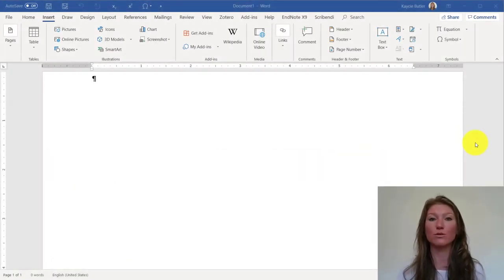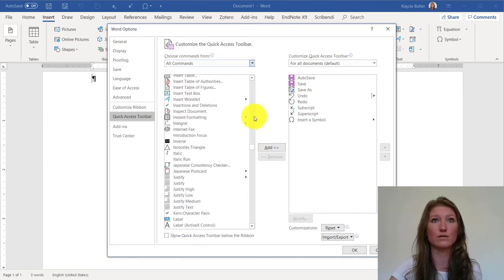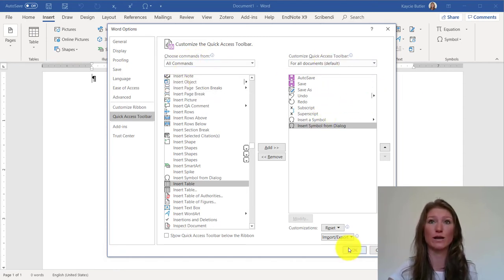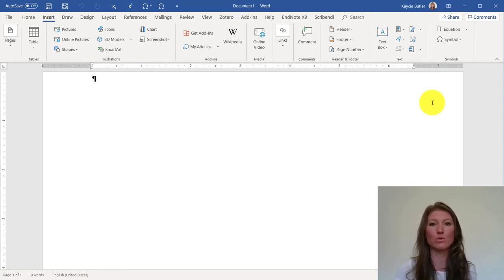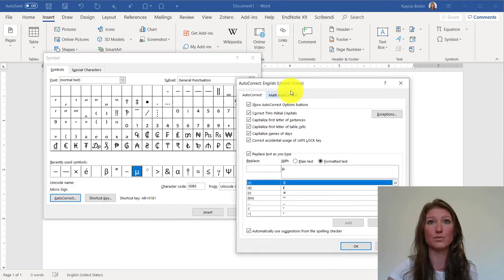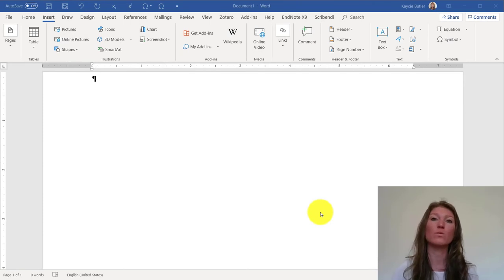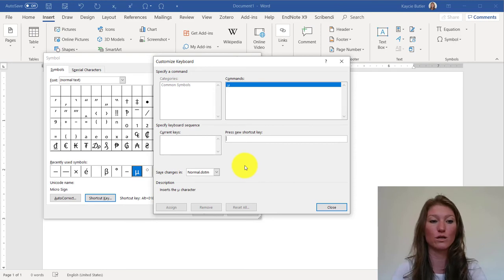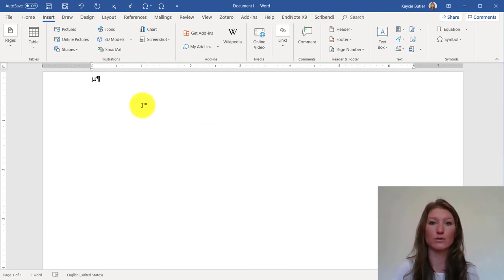Hacks for Quickly Inserting Symbols in Word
Science papers use a lot of symbols, but stopping to find the symbol menu and inserting your symbol can halt the flow of your writing.

Here are 3 hacks for quickly inserting a symbol in Word, and 1 for automatically applying your formatting to certain text.

00:48 - Quick Access Toolbar
03:38 - Autocorrect to symbol
06:04 - Key stroke to add symbol
08:25 - Autocorrect formatting

1. Put the symbols menu in the Quick Access Toolbar to quickly find it no matter which tab on the ribbon you are using.

2. Set Word to autocorrect to your symbol. Have you ever tried typing "(c)" in a caption just for Word to correct it to the copyright symbol? You can use this feature to do the same for your common symbols.

3. Use a key stroke combination to insert your symbol. Just like "ctrl + u" will underline text, you can set a key combination to insert your symbol!

4. Always need to format certain text, like putting "in vivo" or "E. coli" in italics? Autocorrect can do that automatically for you as well!